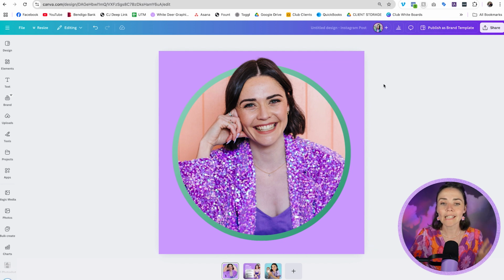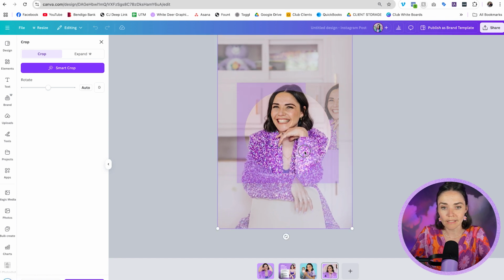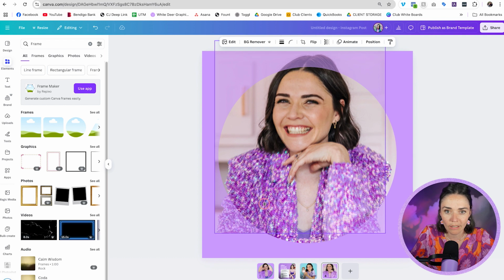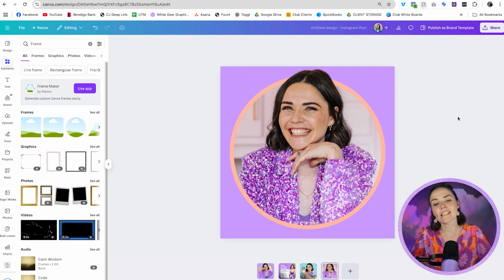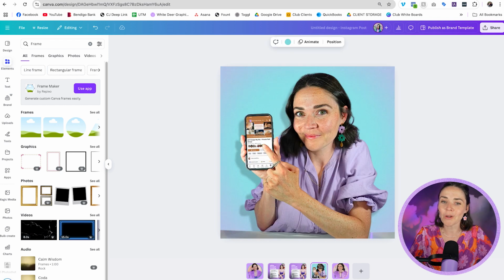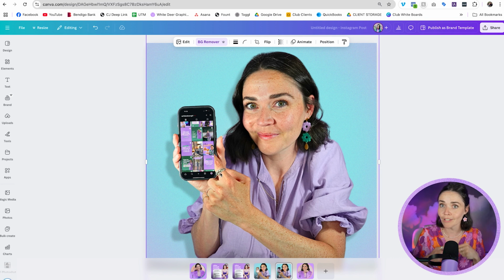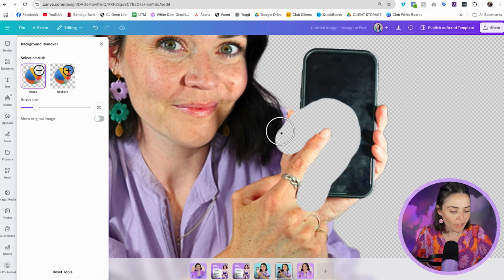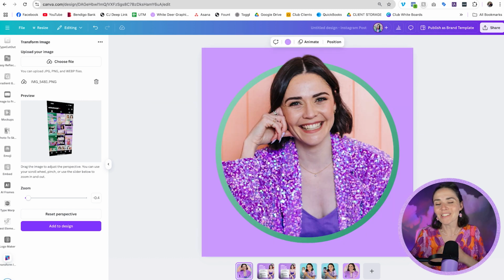Pop Out Photo Effect in Canva 🖼️ Professional touch to any design or Instagram DP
I'd be lying if I said I didn't use this hack multiple times a week! This is an amazing hack that once you learn you'll be using it all the time too!

Add depth to your designs, create a professional look and make your graphics more eye catching and fun!

I use this for my Instagram display photo, social media posts, flyers, presentations, lead magnets... anywhere I use photos! Enjoy!

Timestamps
00:00 Intro
00:48 Instagram bio picture
02:41 Pop out effect
04:49 Social media post
05:53 Phone mockup hack
07:03 Finger cutout detail
08:38 Perspective transform app
09:19 Free masterclass

1. Online course 💻 I can teach you how to create your own epic brand and graphics (DIY style!) inside DIY Design My Biz You’ll get my framework and bite-sized practical lessons in everything from using Canva, creating a logo AND brand to tutorials, plus allll the graphics you’ll need as a small business. You also get 3 months of feedback and support from us!

2. High-touch coaching ✨ Done-WITH-you creative and design support for the scaling entrepreneur who’s ready to craft a high-demand brand, without the budget-busting cost of an in-house designer! The Co+Creation Design Club is a 6 month group program where me and my team will dive deep into your business and brand WITH you

3. Outsource your design 👩‍💻 My studio team can create your designs for you!